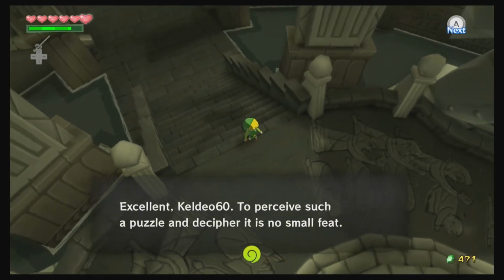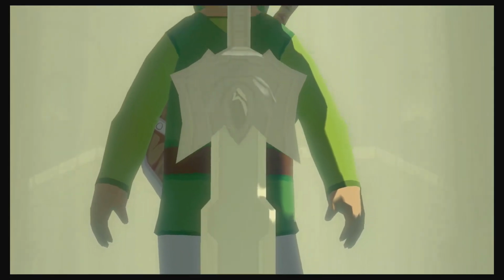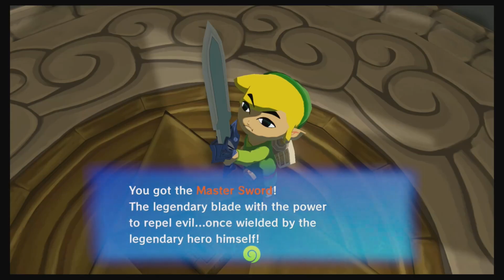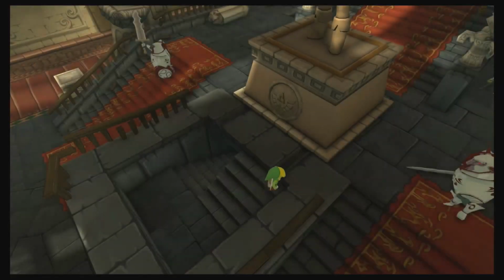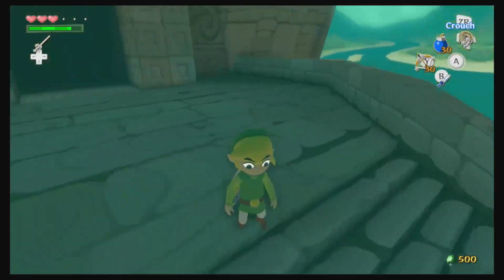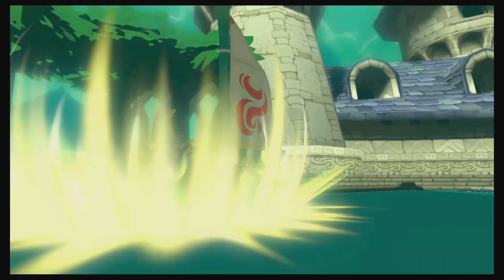Legend of Zelda Wind Waker HD Part 13: The Pedestaled Sword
I head into the next area to retrieve a relic.